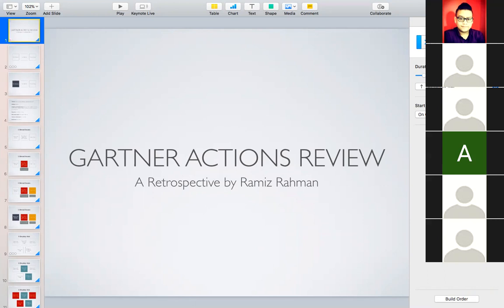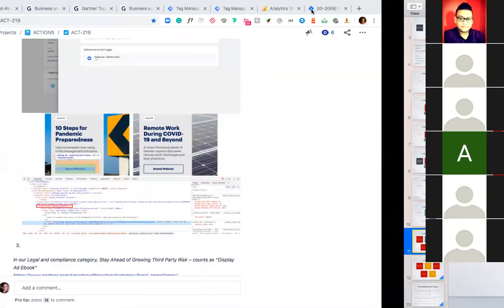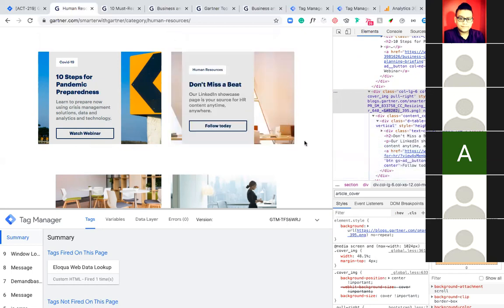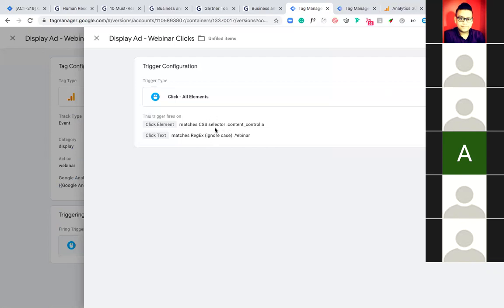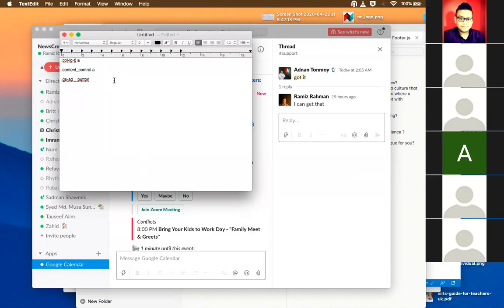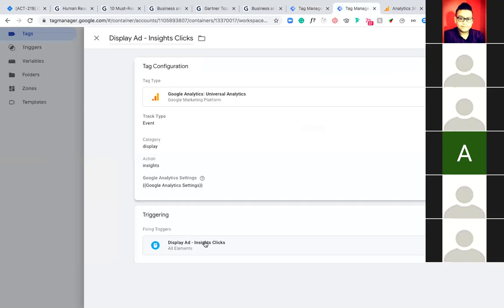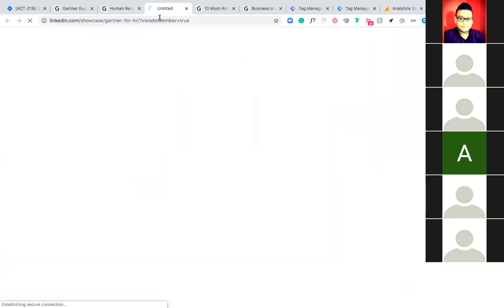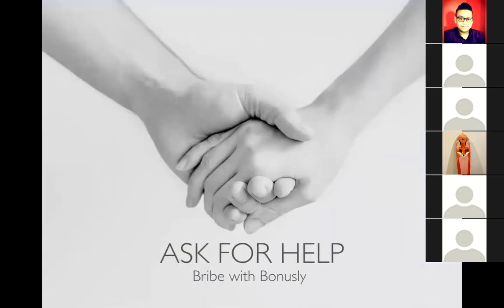Gartner Actions Session